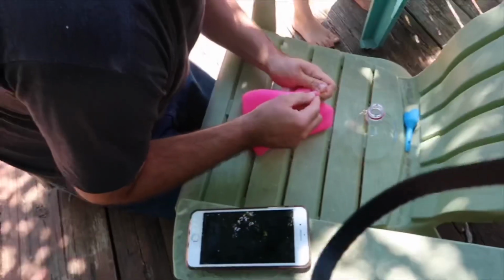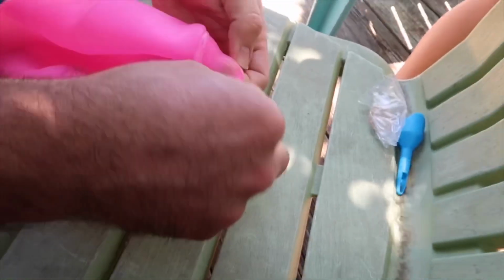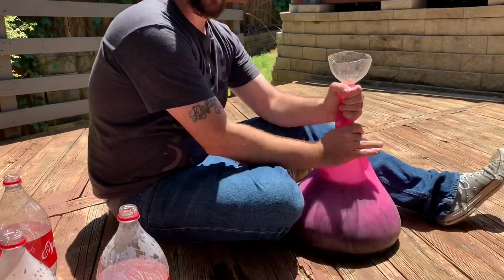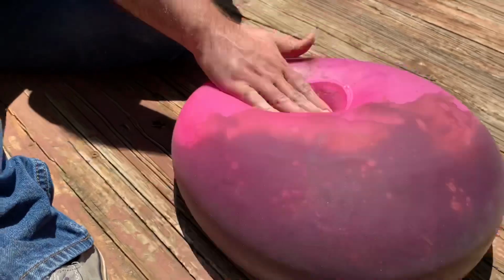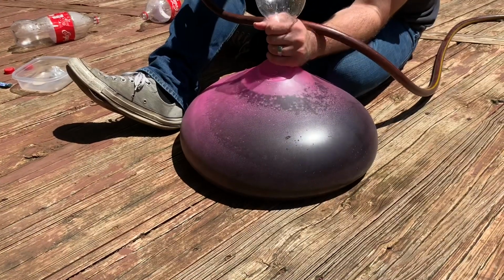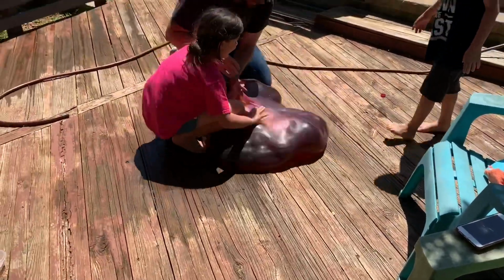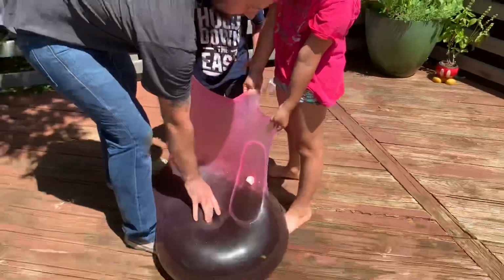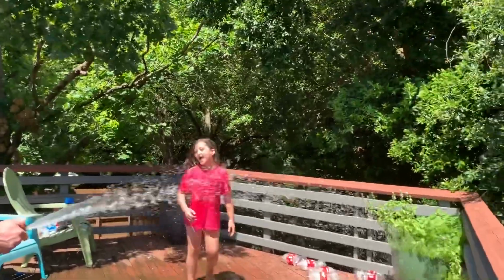WUBBLE BUBBLE DIET COKE MENTOS EXPERIMENT | Jeter Kids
Fill up the super wubble bubble with coke and mentos to see what reaction it has!!! Watch all the way to the end to see if it POPS!!! We fill it up with water after our experiment! 😃

-Kirsten: jetergirl20
-Joey: jeterboy11